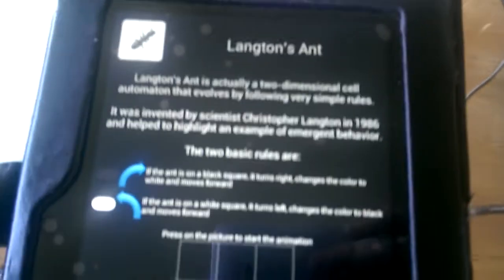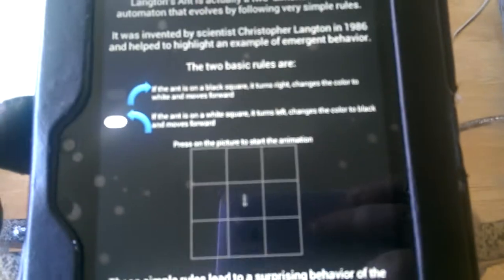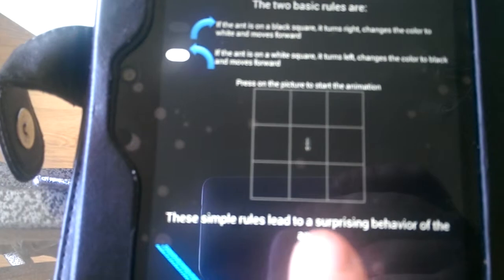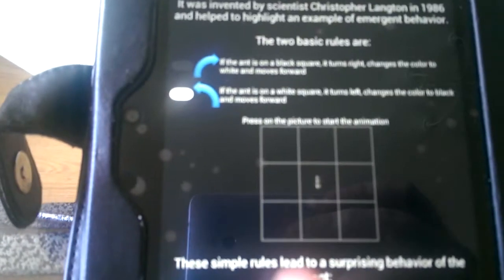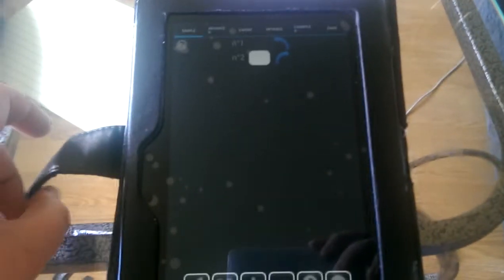Kindle Fire Friday: Langtons Ant